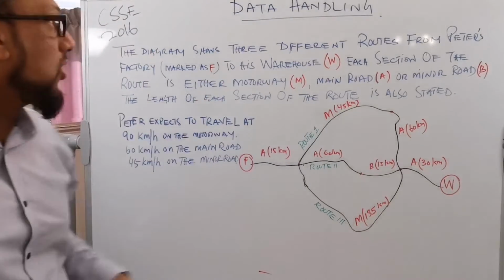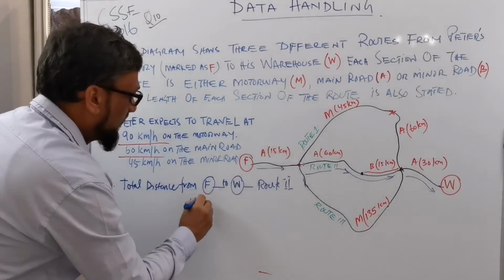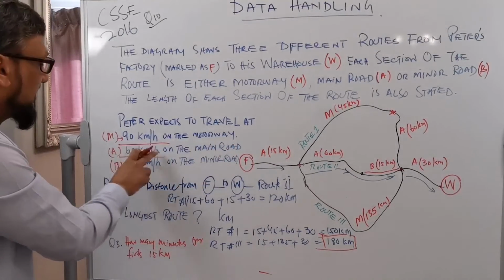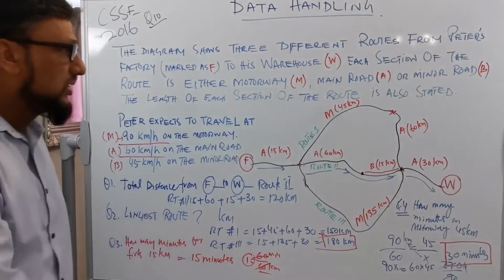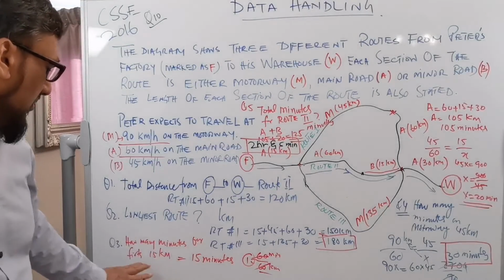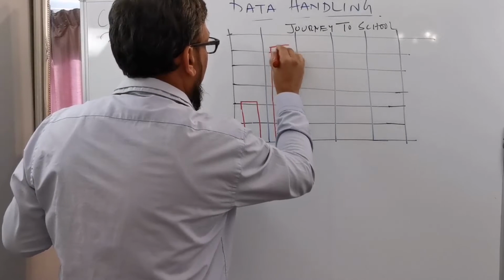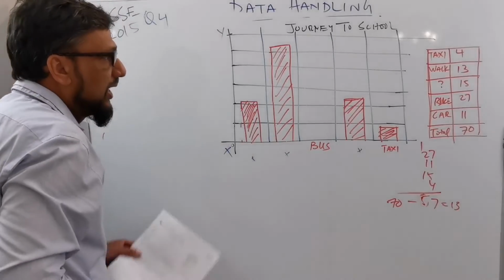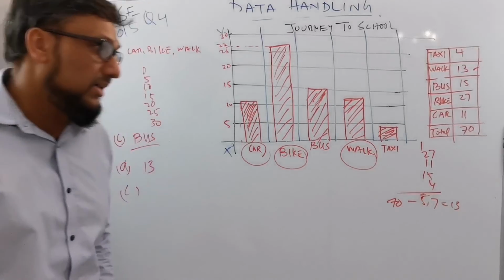Essex Grammar Schools - Data Handling 11 Plus Maths Tutorial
Today we are going to be learning about Data Handling. It includes lots of types of types of charts. Listen carefully!